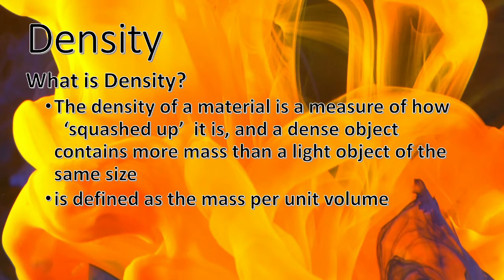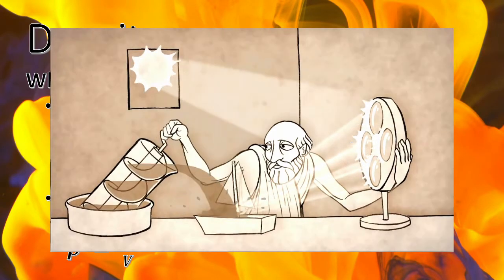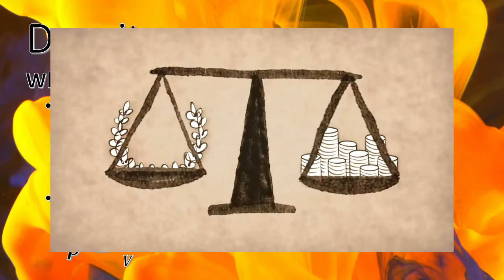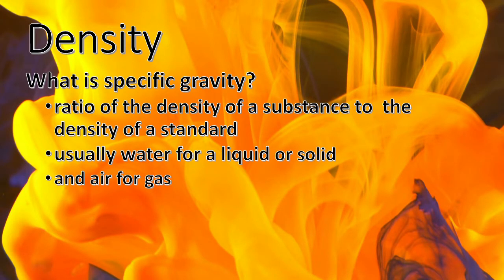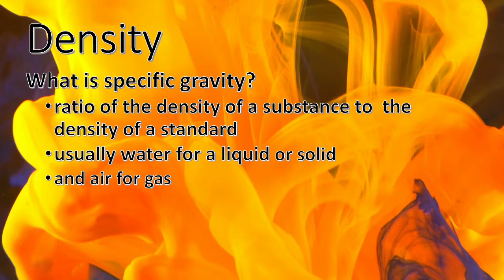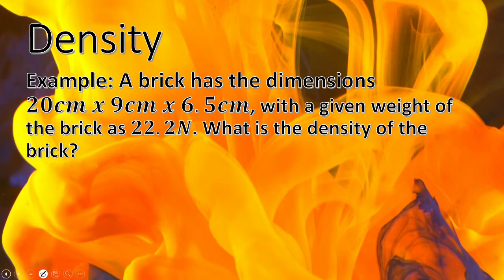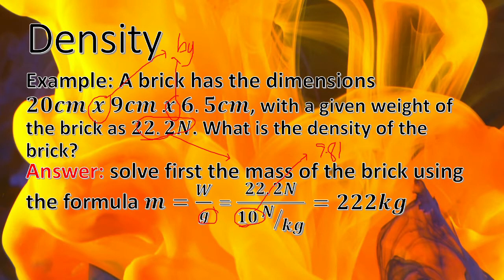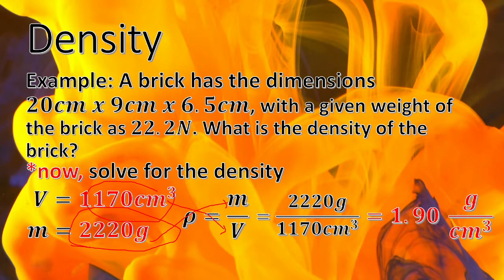Density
Distinguishing the different densities of different substance and how they help us to solve some un-unraverable mysteries of substances.

Some videos are used to create this video. The links of these videos are shown below. You can visit their channels and learn vast information on their uploaded videos.